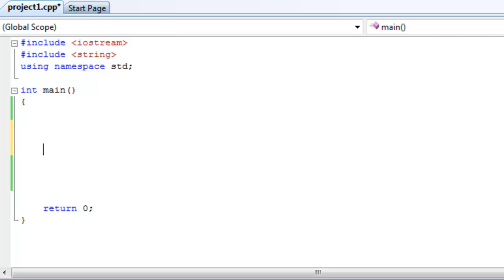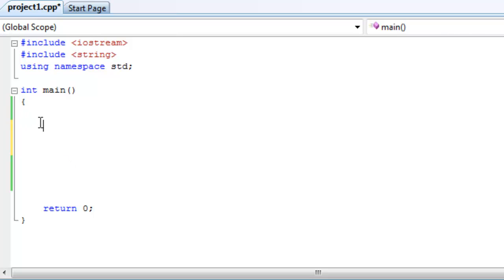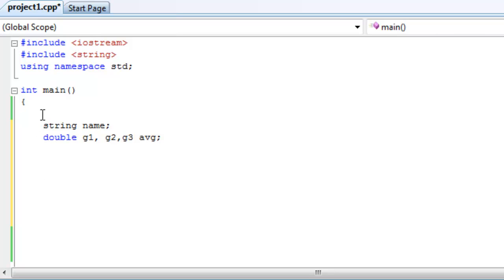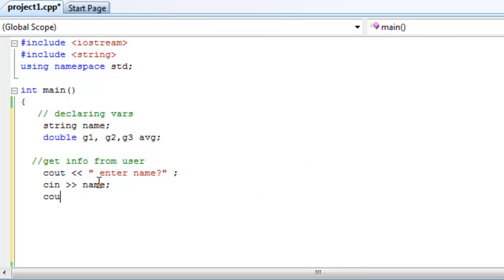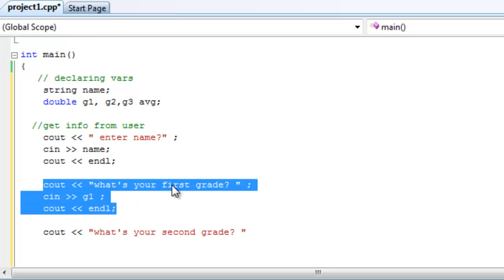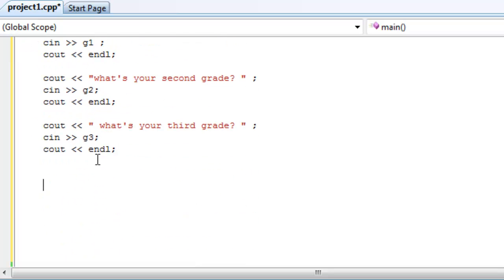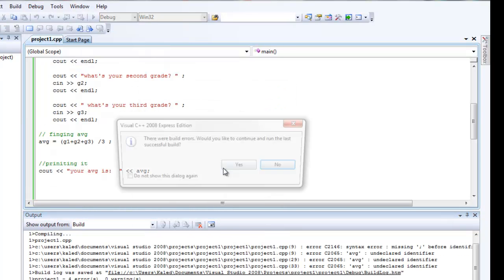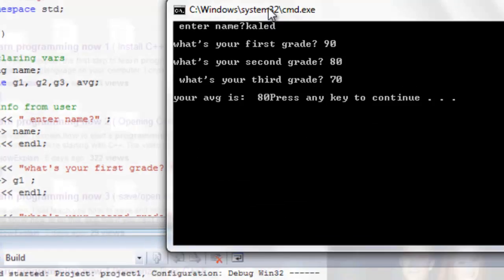Learn programming now 13 ( Simple input example C++)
In this video, I make a program, that asks the user to enter his/her name and his/her 3 grades. The program will be able to take those values in, and calculate the average grade. Then the program will show that average on the screen for the user to see. It's really easy to follow, it'll get you understanding CIN even better.